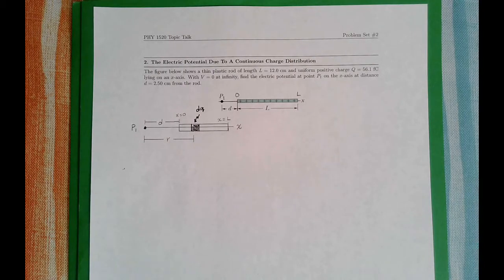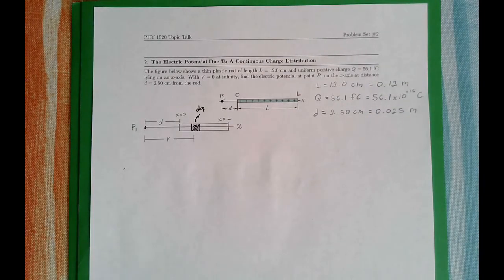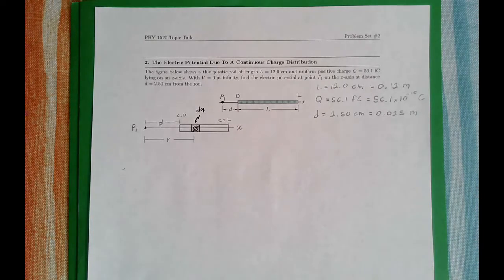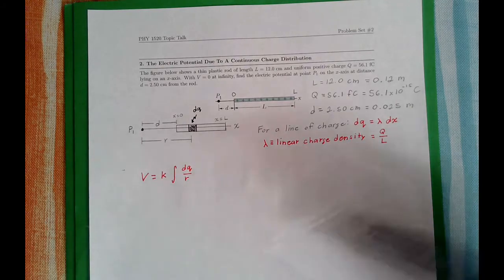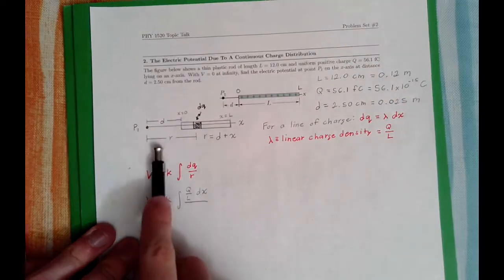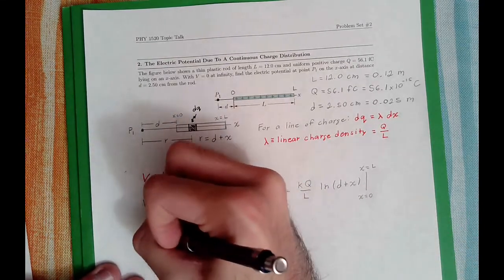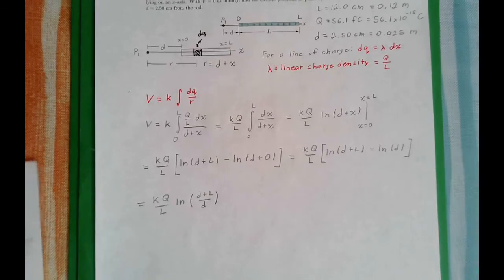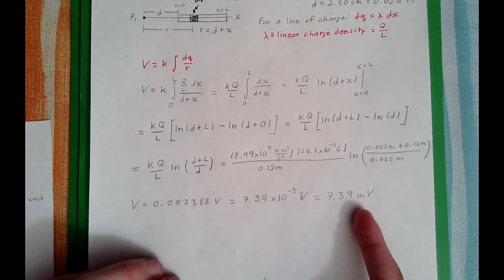The Electric Potential Due To A Continuous Charge Distribution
Here I calculate the electric potential due to a positively charged particle. This can be a little tricky to calculate because we have to not only integrate, but also set up the integral! I explained this as best as I could, but please let me know if there is anything I can clarify on!